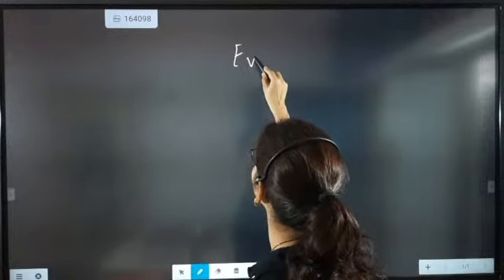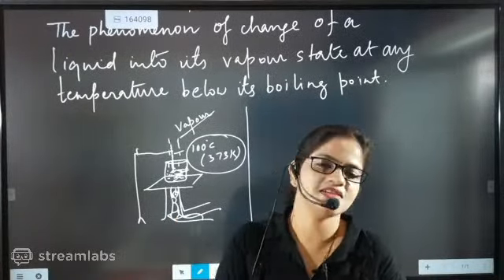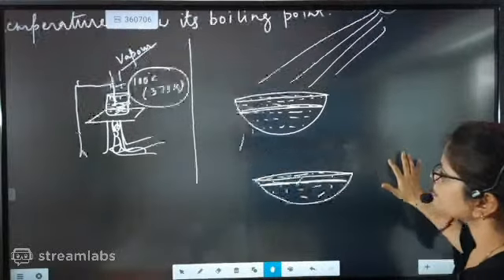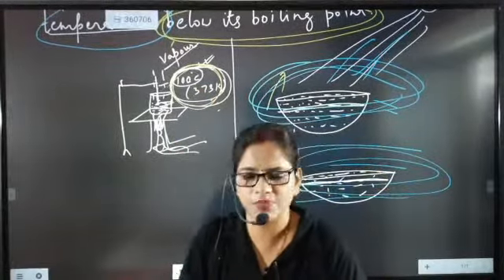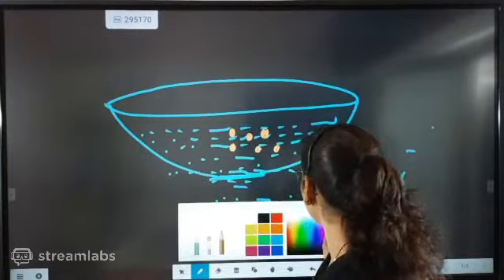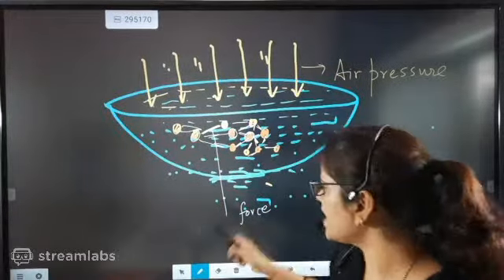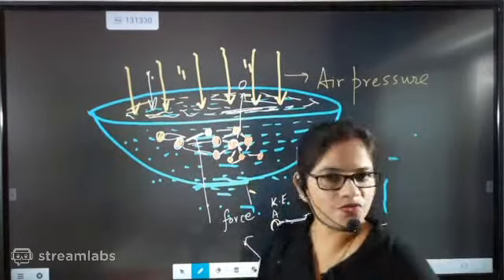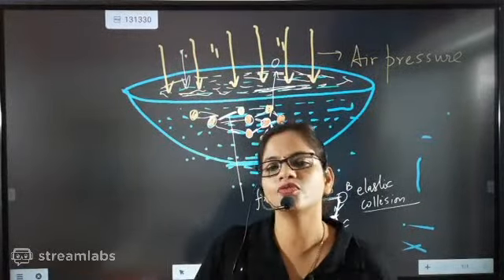class 9 chemistry